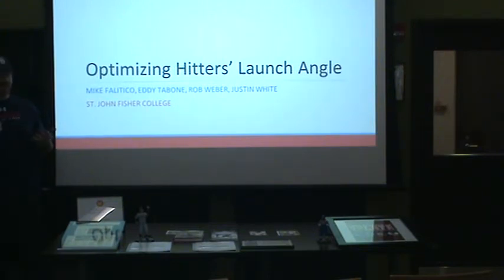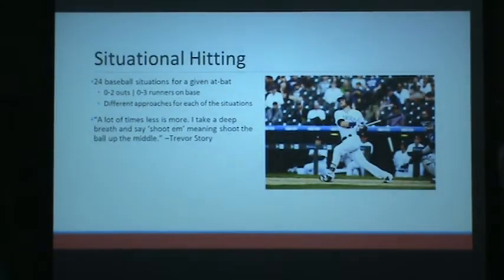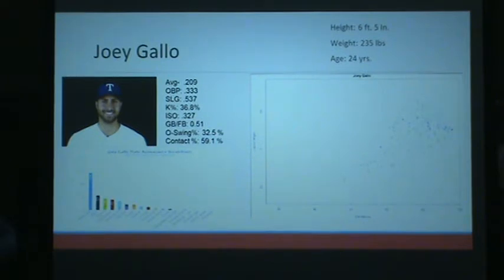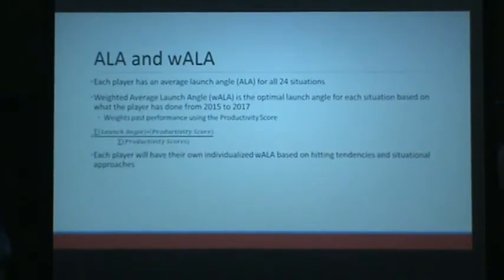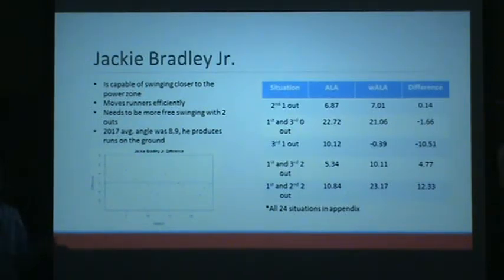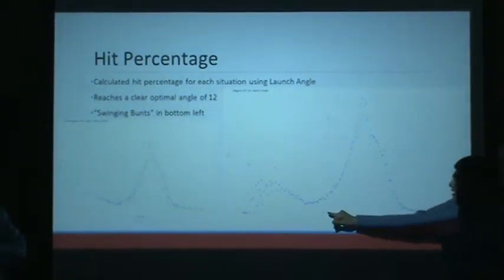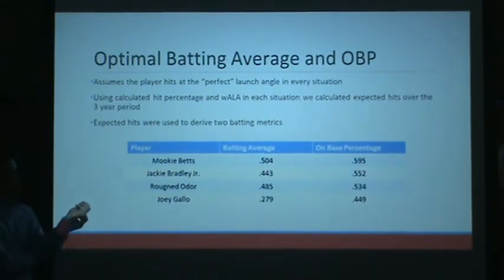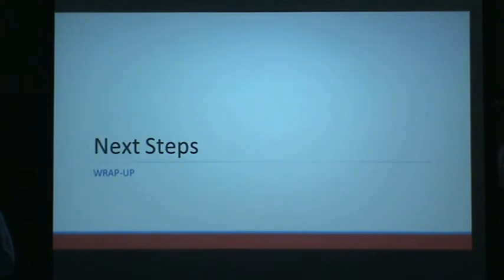Optimizing Hitters' Launch Angle - St John Fisher Sports Management Analytics Team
SABR/RBHS Presentation on Optimizing Hitters' Launch Angle presented by the St John Fisher Sports Management Analytics team on March 24, 2018 at the Irondequoit Library.